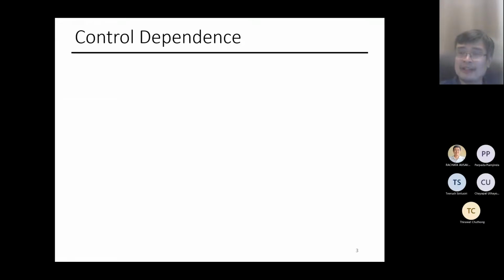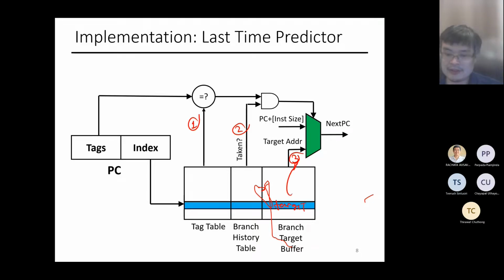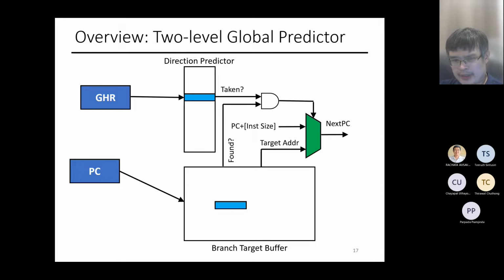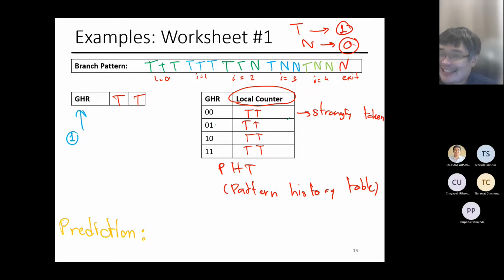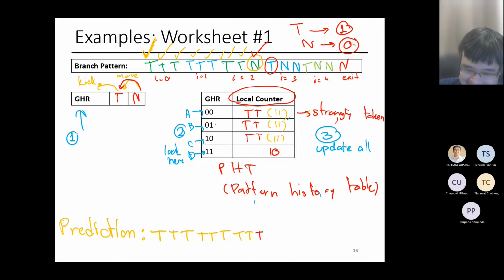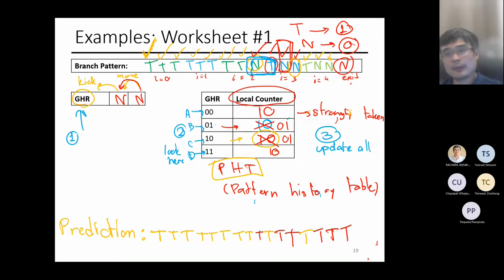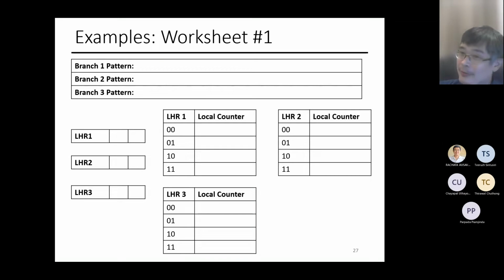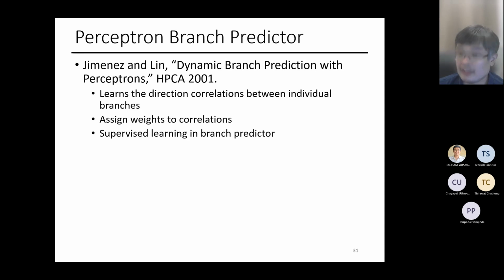[VISTEC-ComArch-2022] Lecture 5: Branch Prediction and Precise Exception Part 1